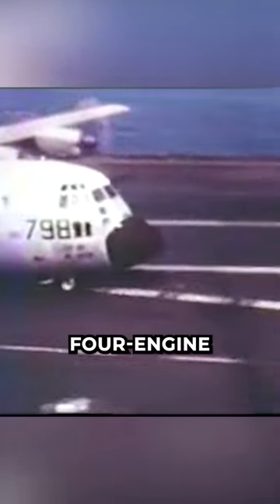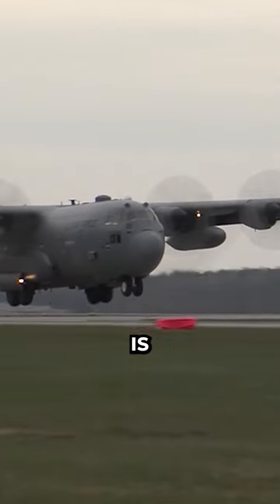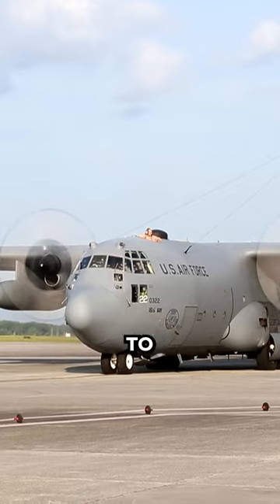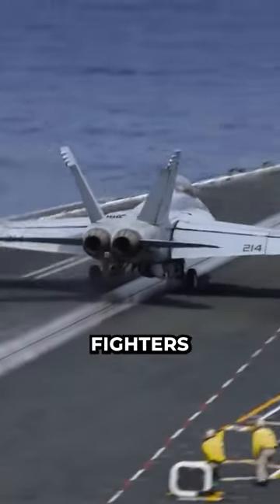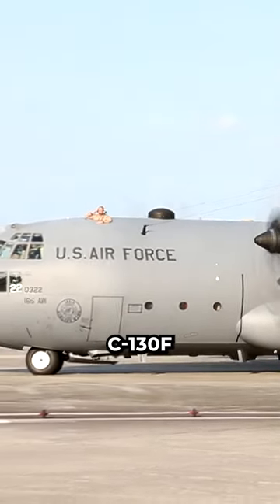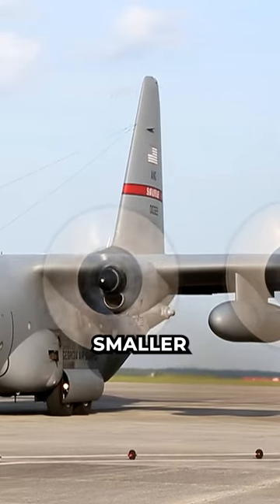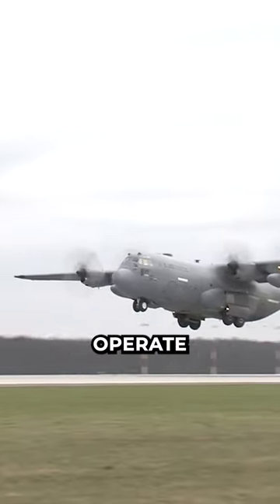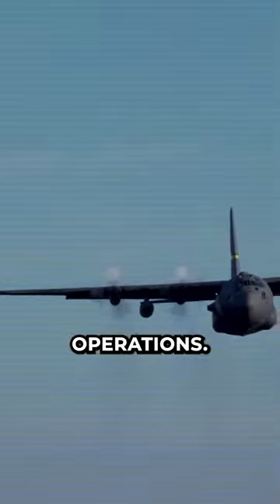The Largest Plane to Ever Land on a US Aircraft Carrier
In 1963, a US Navy pilot named James H. Flatley III performed a series of tests to see if the C-130 could take off from and land on an aircraft carrier. The C-130 is a four-engine turboprop aircraft, which means that it uses propellers driven by gas turbines to generate thrust. The C-130 is capable of taking off and landing on short and rough runways, as well as on ice and snow. However, it is not designed to operate from aircraft carriers, which are ships that carry and launch jet fighters and bombers. He used a modified C-130F with improved brakes, reversible propellers, and a smaller tail fin. He successfully completed 29 touch-and-go landings, 21 full-stop landings, and 21 unassisted takeoffs on the USS Forrestal, the largest aircraft carrier at the time.